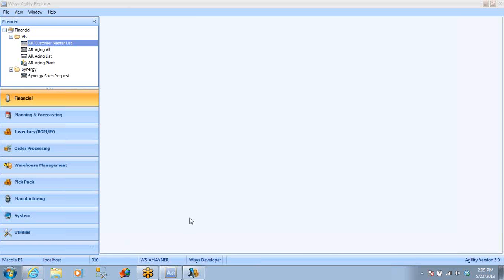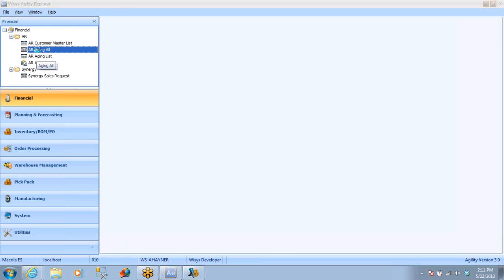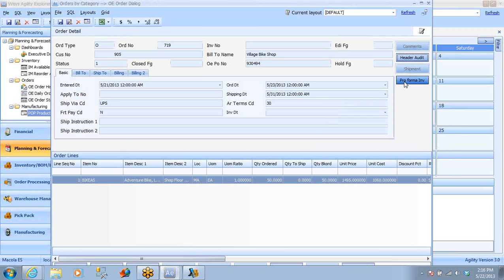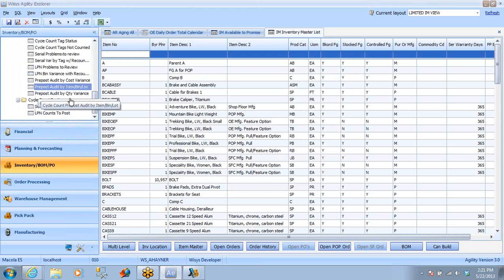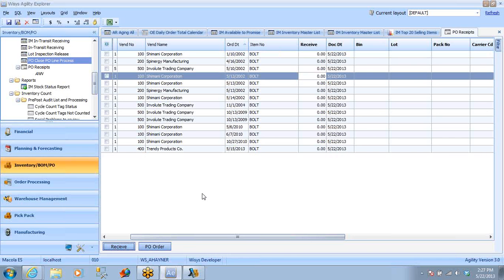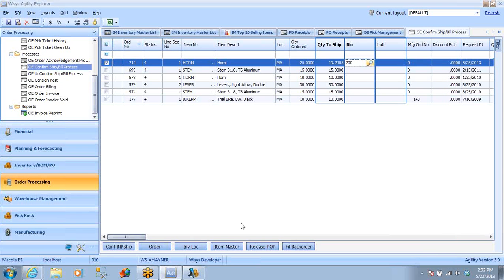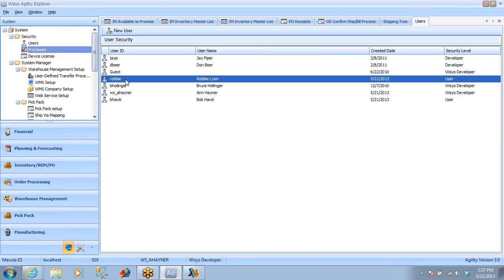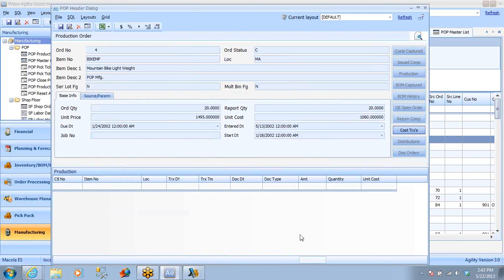WiSys Agility Explorer - A Customizable Macola Warehouse Management Tool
Take a quick tour of WiSys Agility Explorer... built for both Macola Progression SQL and Macola ES. Agility Explorer is not just a new way to LOOK at Macola information but it's also a way to TAKE ACTION.  Think about using Excel and having a grid of Macola information in a spreadsheet style view ... what if you could simply do a Macola transaction right there on the grid?  It's simple and quick.  Example: reviewing a list of open PO's and the associated lines, what if you could do the PO receipt right there with in the open screen of data?  No Alt-Tabing back and forth two apps, just get it done right on the grid.

Agility Explorer is built using Agility Designer ... that means if you need something a little different you can just put it together without having to be a programmer.  It's a flexible system that molds itself to your process rather than forcing you to this way or that way... You CAN have it your way!

Check out the video and call us if you have additional questions.
Bob Hawk, WiSys Director of Sales

Learn more about how Agility can help optimize your Macola data